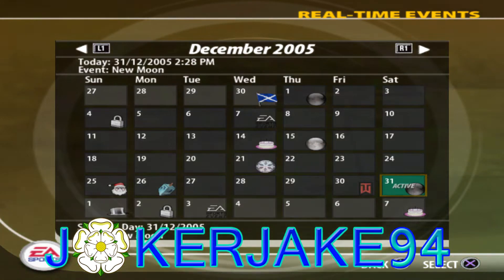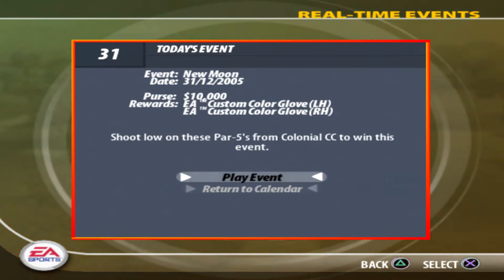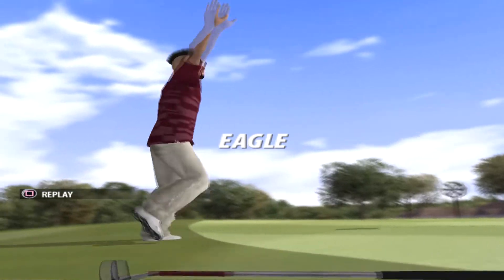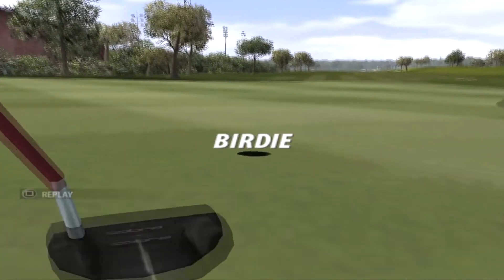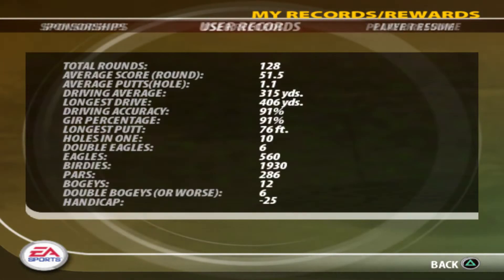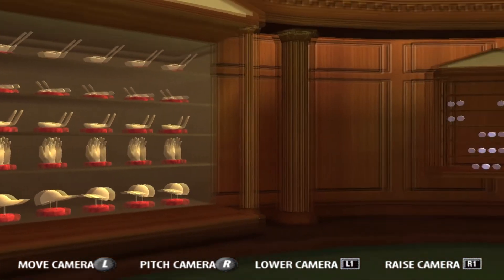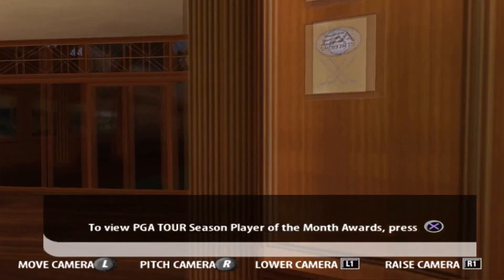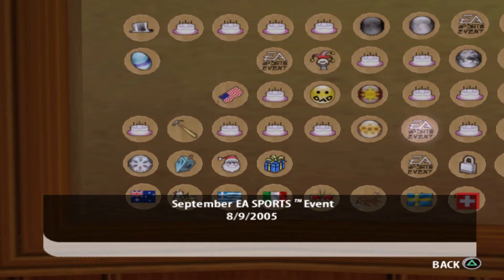Tiger Woods PGA Tour 2005 Real-Time Calendar #122 - New Moon Event (December)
The last New Moon event is a simple Par 5 challenge.

Game Details
Platform - (PS2), Xbox, Nintendo DS, PSP
First Released - 2004

Tiger Woods PGA Tour 2005 Real-Time Calander Playlist - Coming Soon